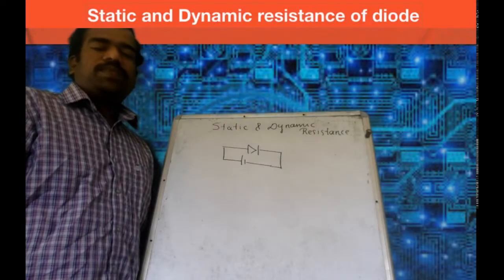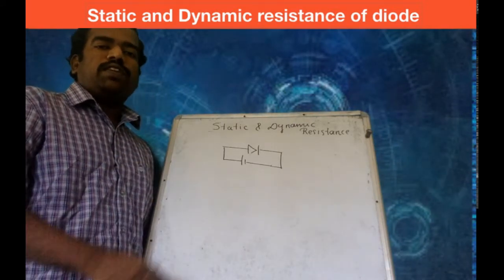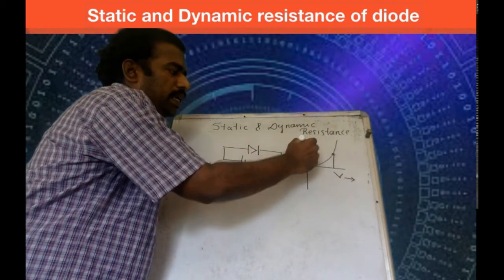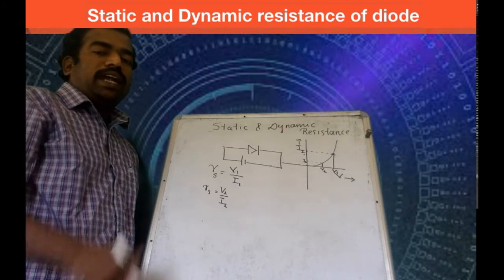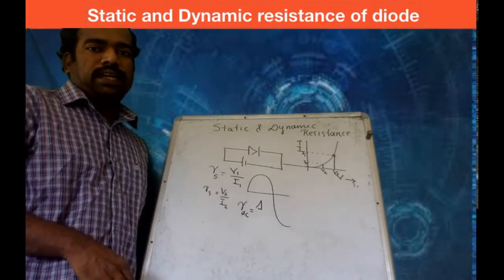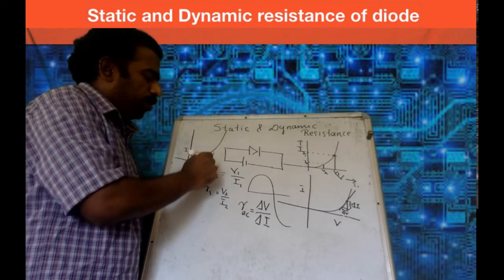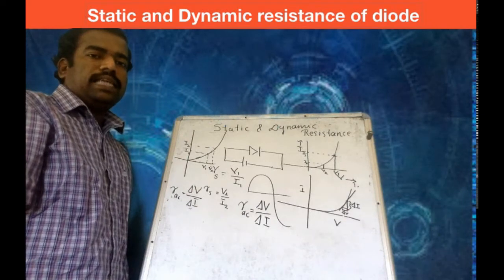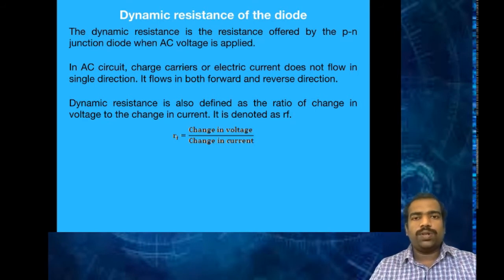Electronics Tutorial - Part 6 Diode Circuits- Zener diode.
The tutorial covers the syllabus of Electronics included in semester 5 BSc Physics core, University of Kerala. Part 6 Diode Circuits- Zener diode.
* Static resistance of diode.